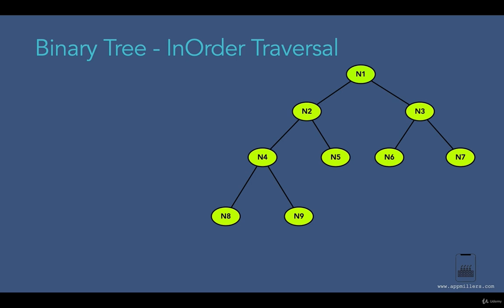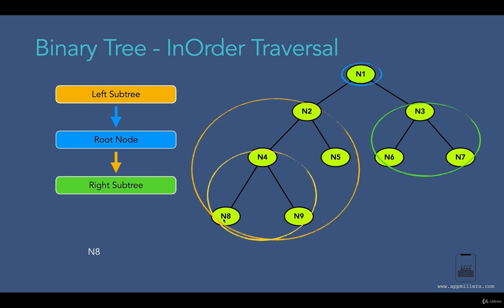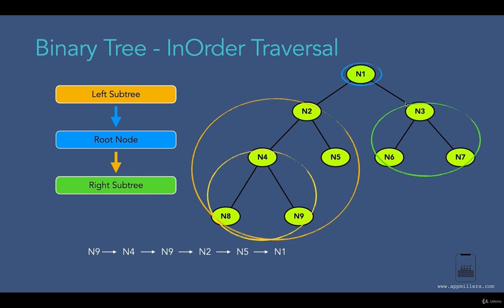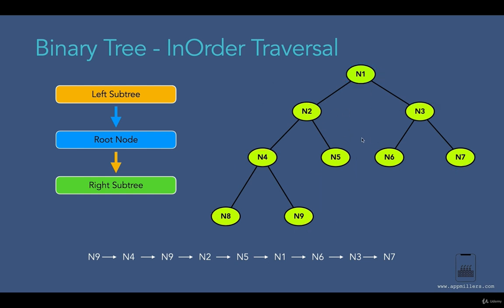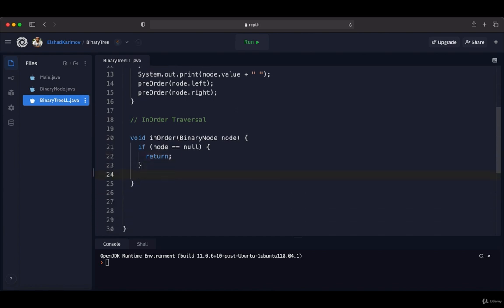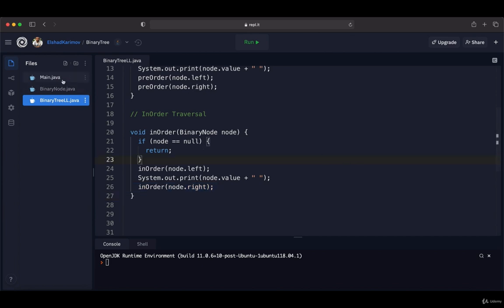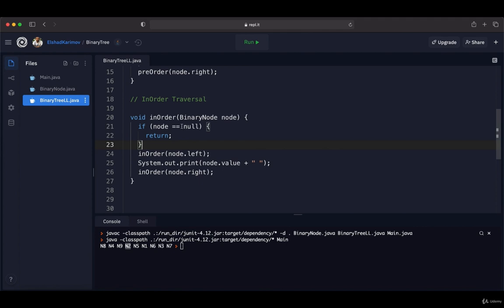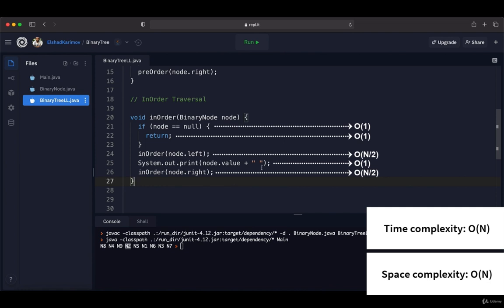010 InOrder Traversal in Binary Tree using Linked List